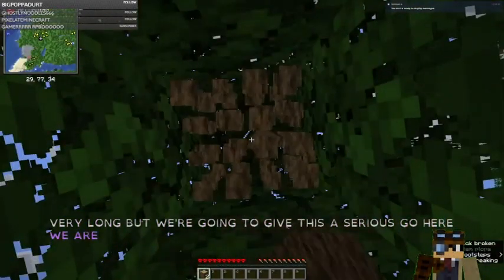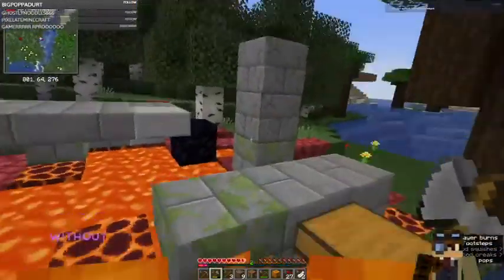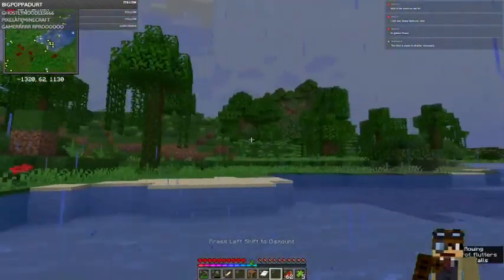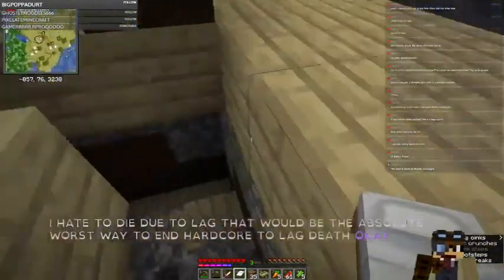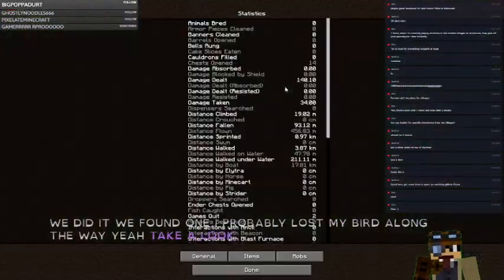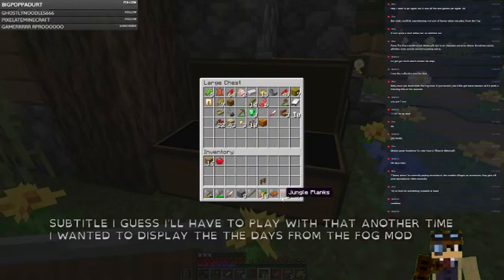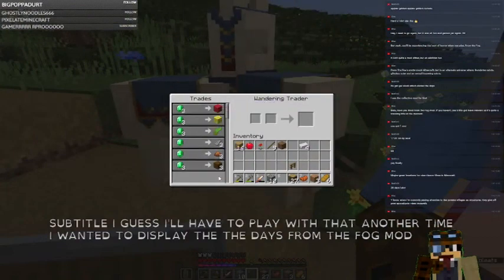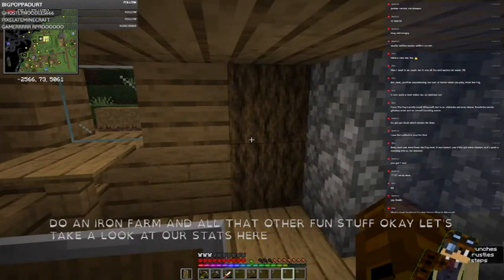Where Is Everyone? Minecraft Hardcore S1E1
Welcome to my world. This is my vanilla hardcore world. Let's see how long I survive without totems.

WORLD INFO
World Seed: hardcore
Version 1.19.2

Visible ores 2.8

Other places I can be found.